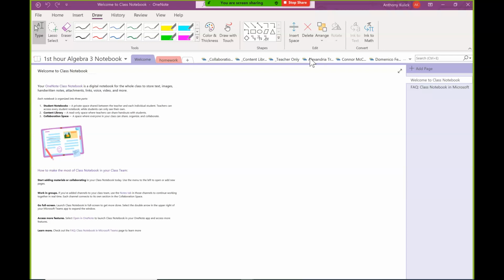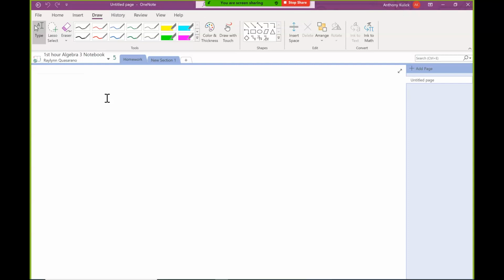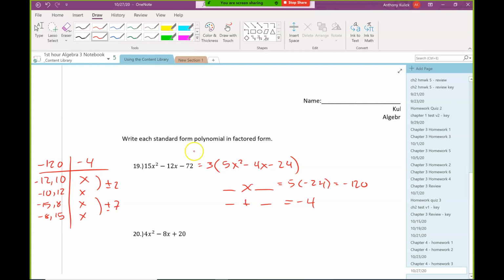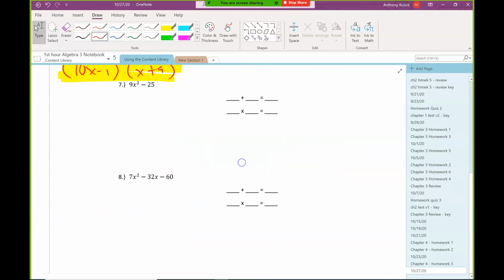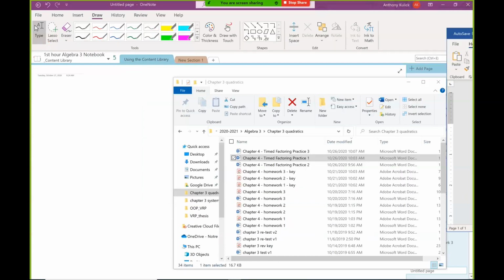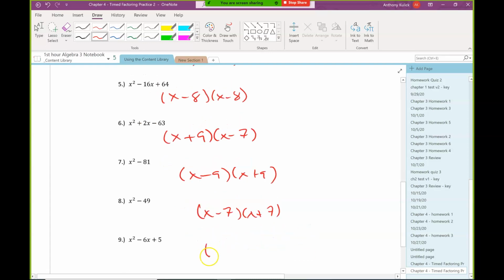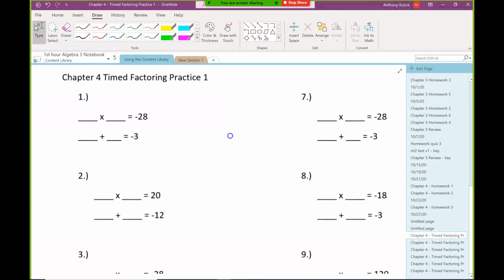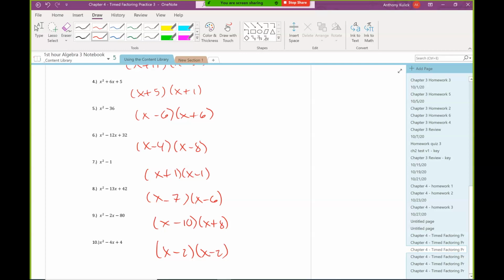10/27/20 alg3 - 1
timed factoring practice